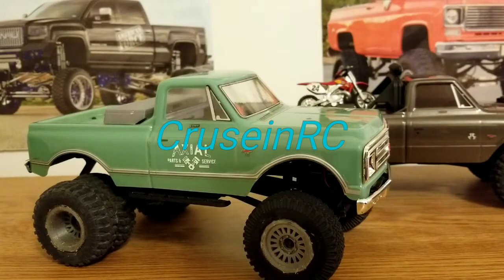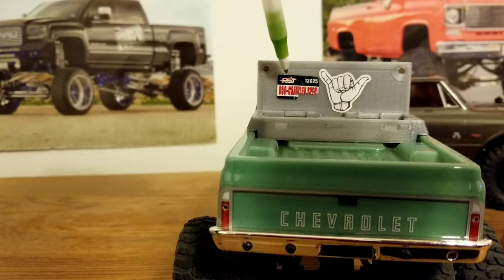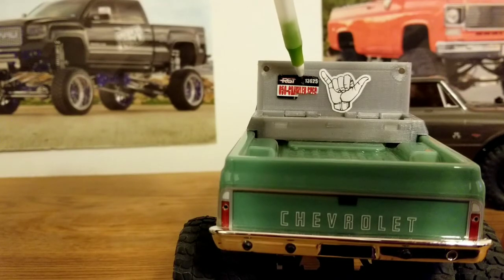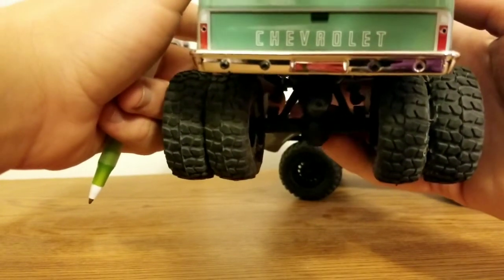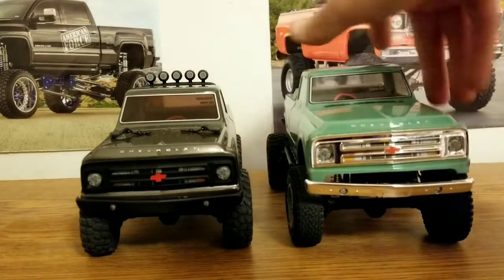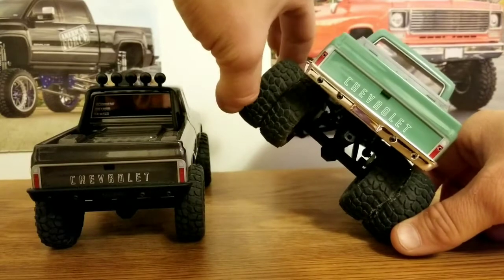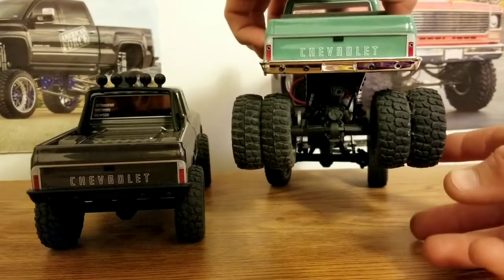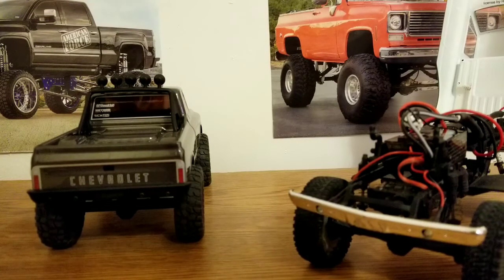Axial scx24 dually +upgrades/suspension mods!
All upgrades can be found on Ebay!
shaka hobbies toolbox and Rock sliders
3dwaressstudio 3d printed wheels
ECX Barrage hi torque motor
Bang Rc trailer hitch and taillights
RC4WD Dirt Grabbers Tires!